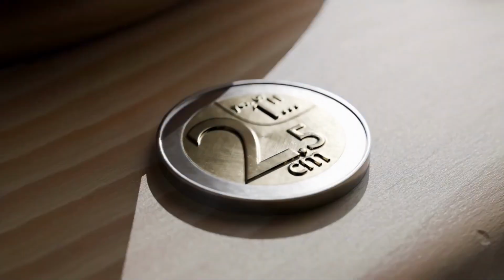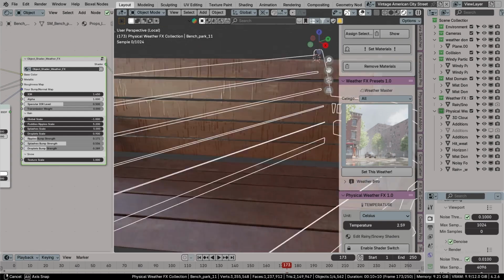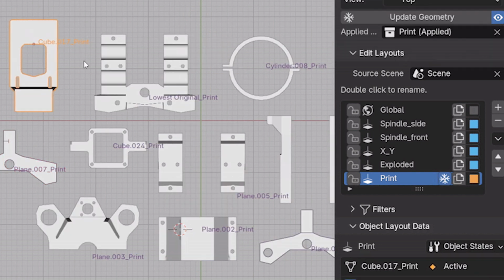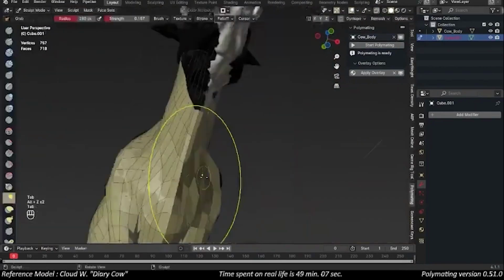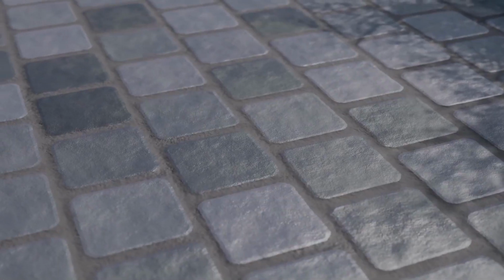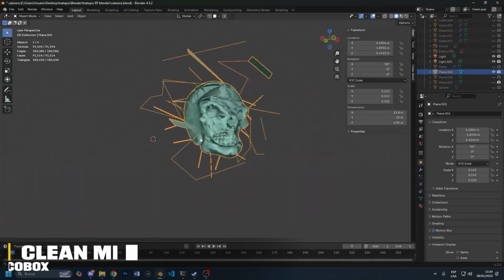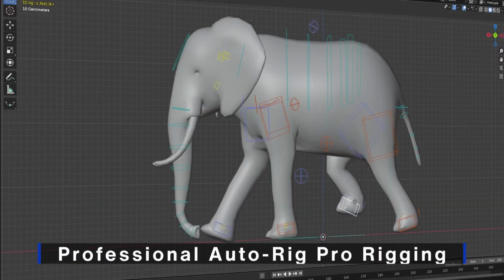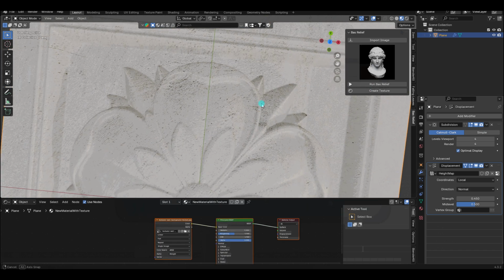New Blender Addons You probably Missed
💥THE BLENDER WINTER SALE IS HERE! SAVE UP TO 25%💥

Productivity►:
Clean Panels